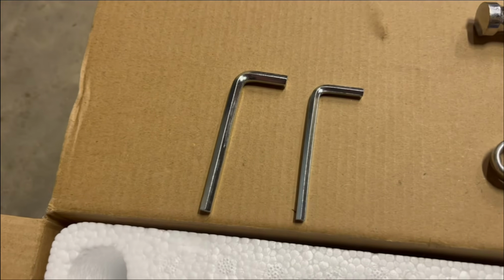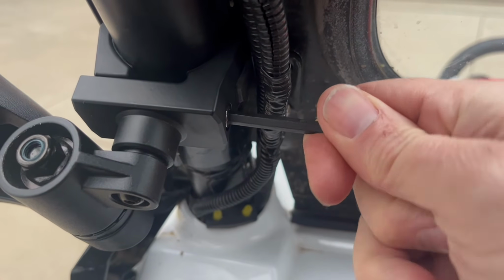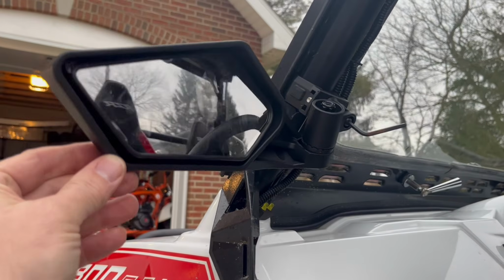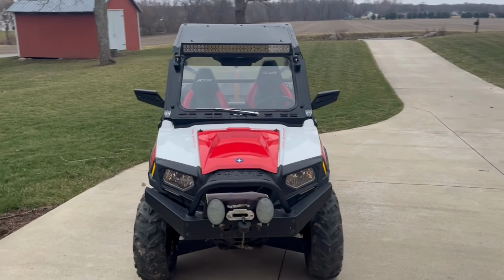Polaris RZR Rear View Mirror Install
Got these mounted in 5 minutes